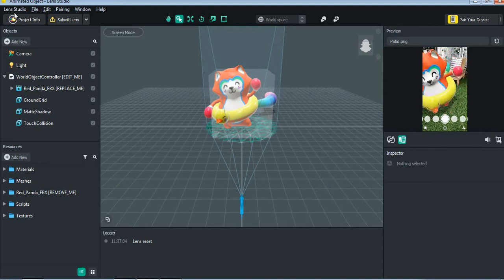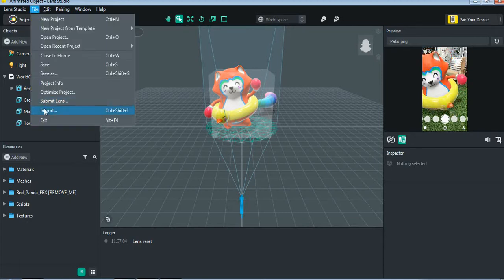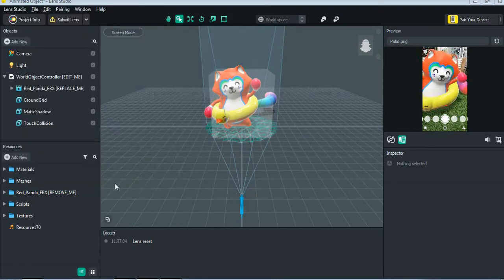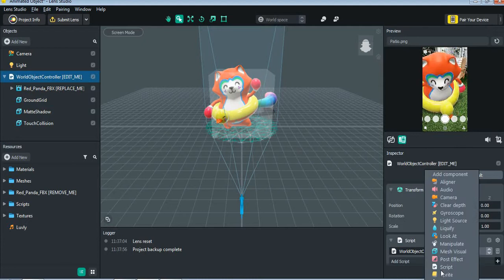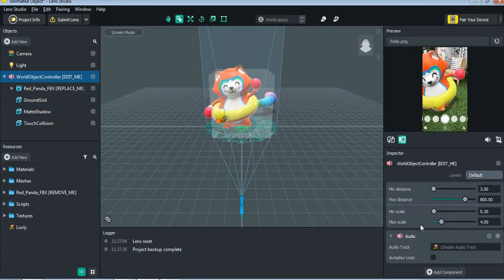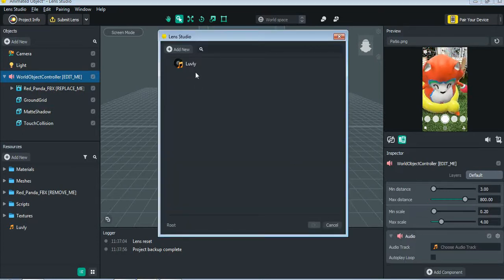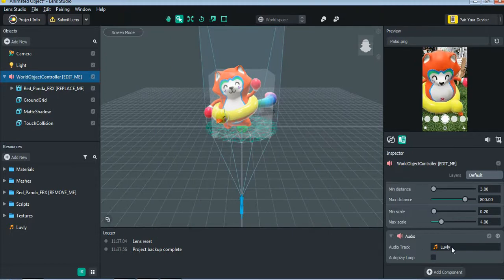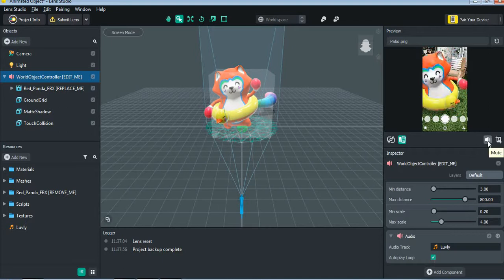How To Add Music To Your Snapchat Filter And AR Lens Using Lens Studio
Add music to your own Snapchat filter and AR lens using  lens studio. Once you created lens or filter using Snapchat lens stuido and you want to add music to your AR lens or creaded filter then this video is for you.